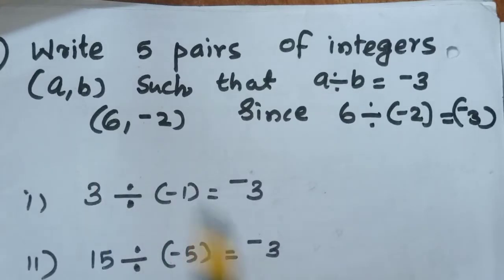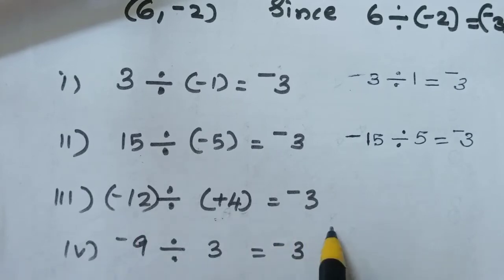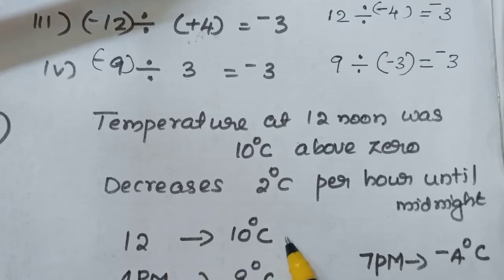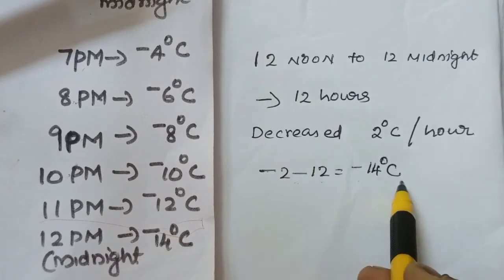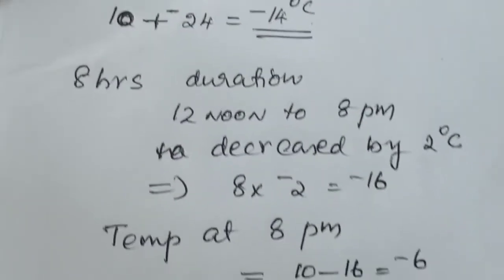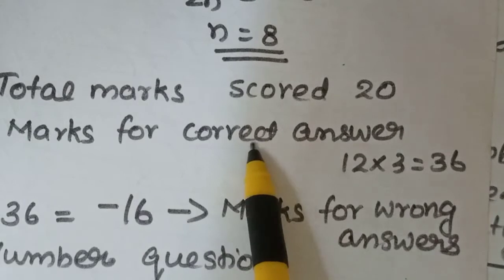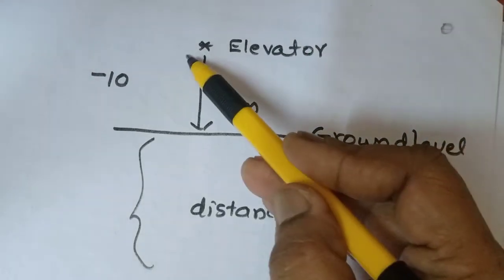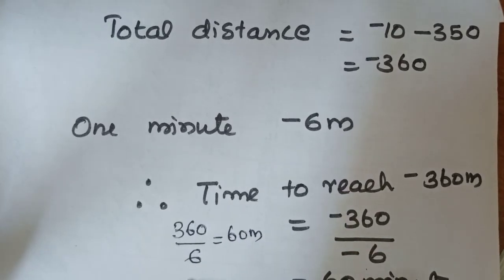Class 7 CBSE maths